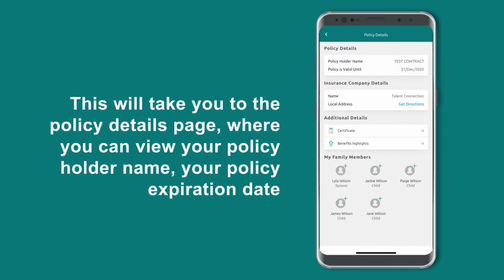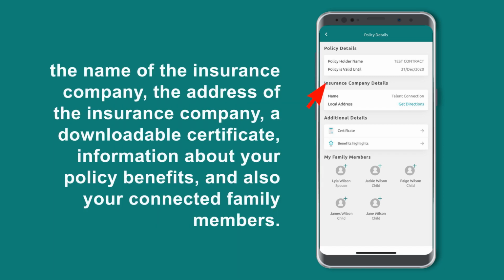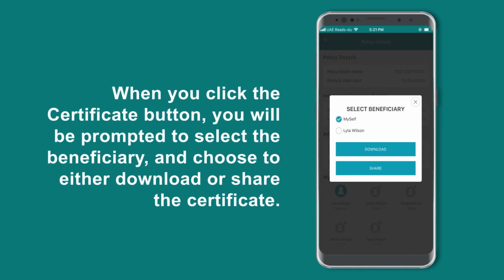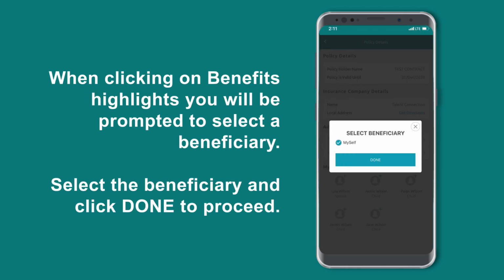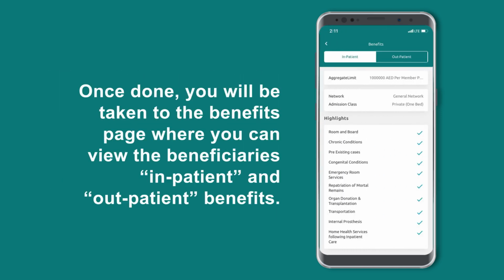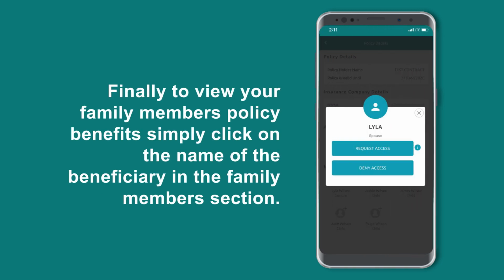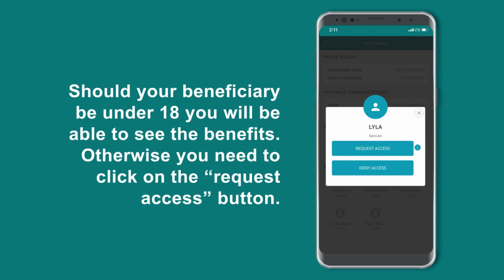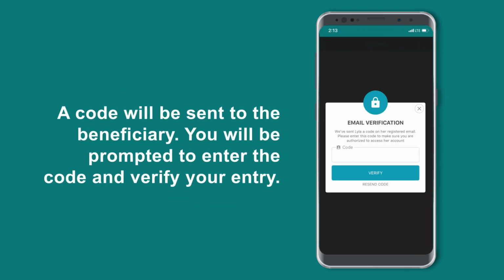View your Policy Benefits on the MyNEXtCARE app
Tutorial on how to view your Policy Benefits on the MyNEXtCARE app.